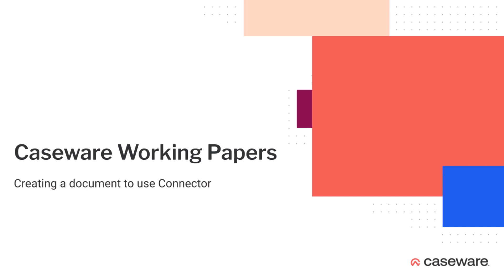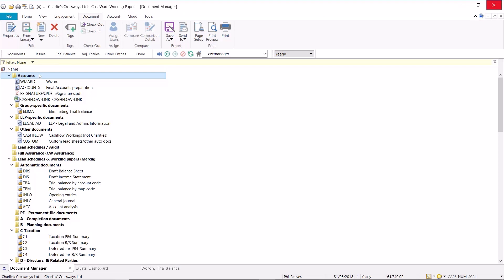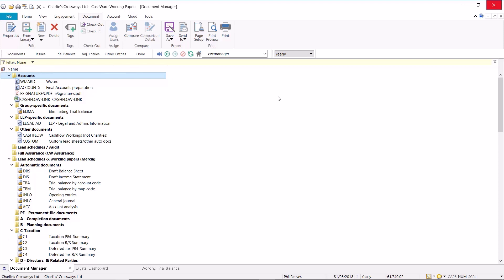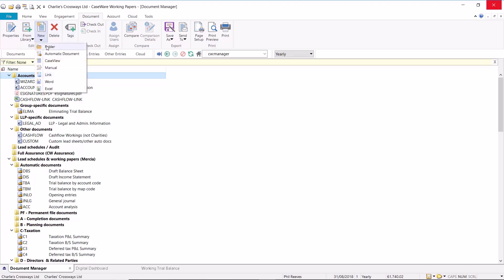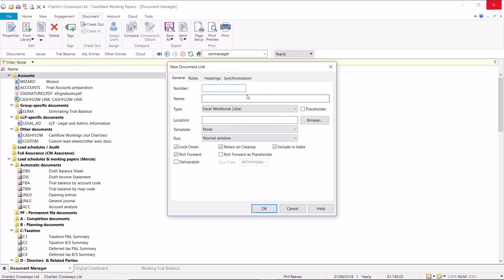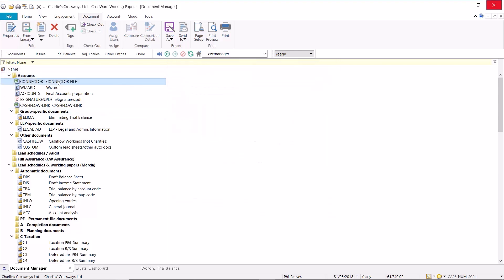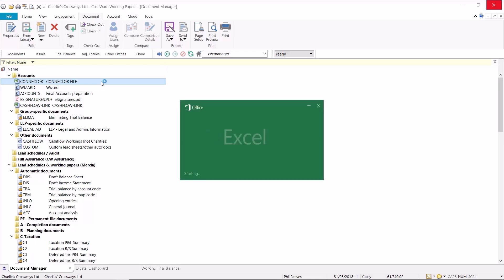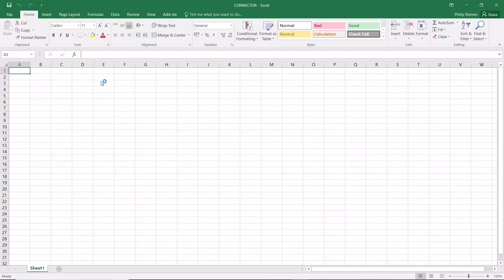Caseware Working Papers - Creating a new document to use connector